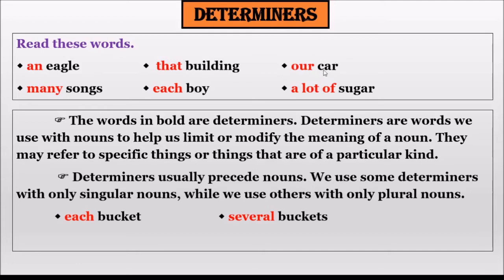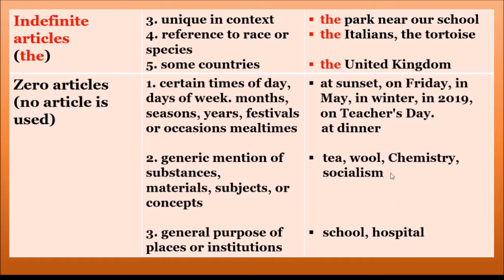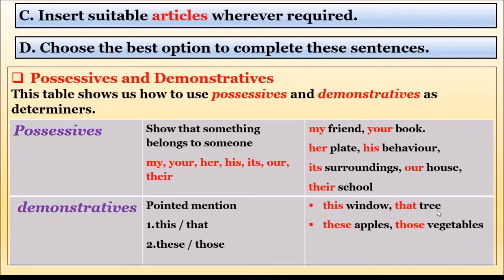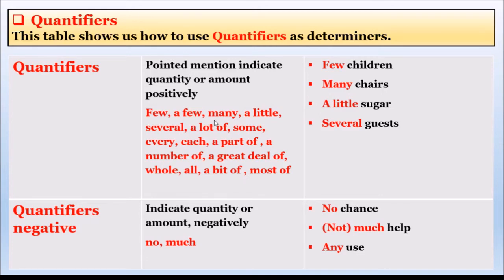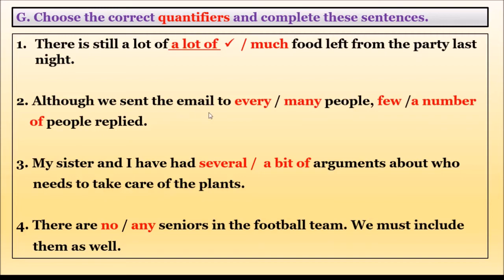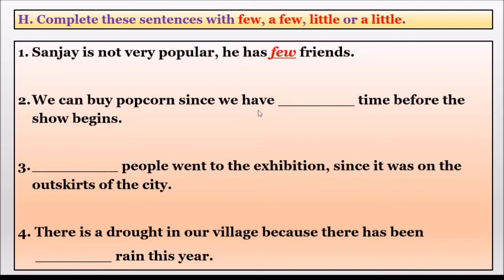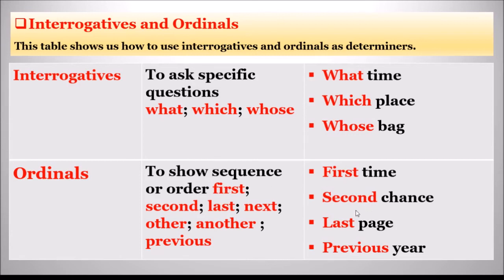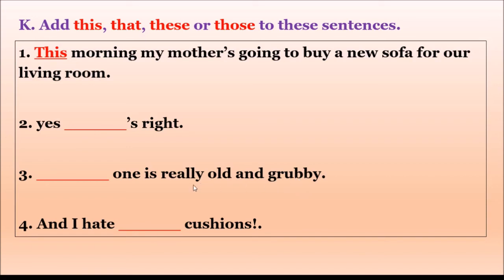CBSE GRADE VIII ENGLISH GRAMMAR